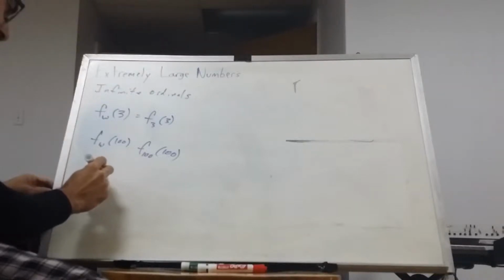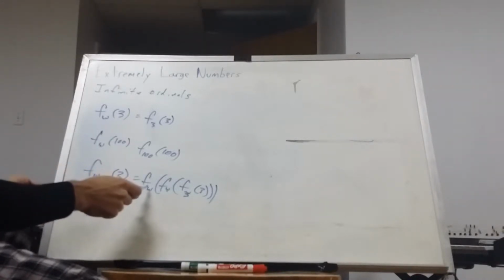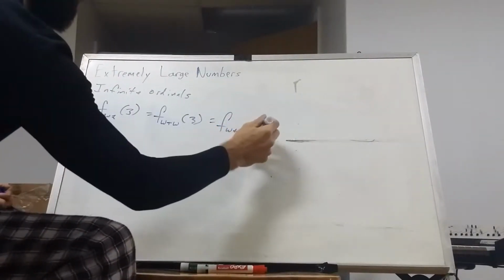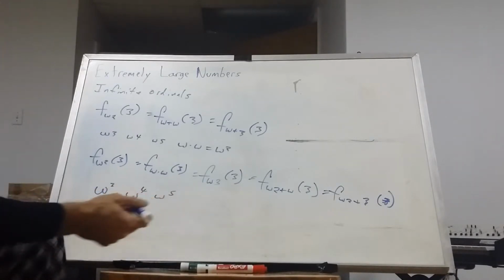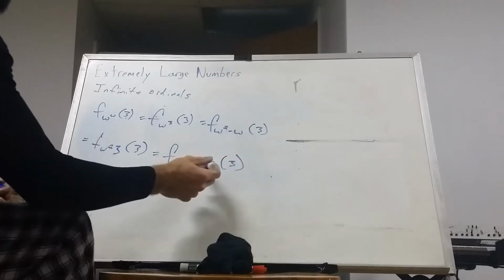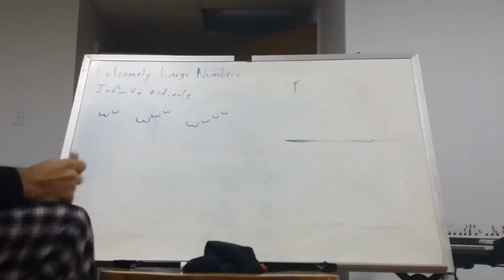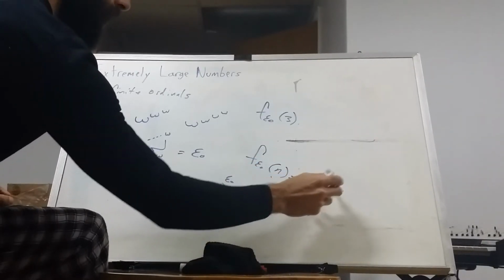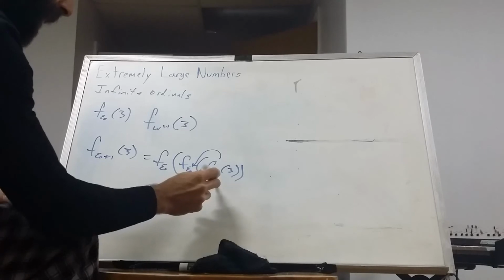Extremely Large Numbers Part 4 - Fast Growing Heirarchy